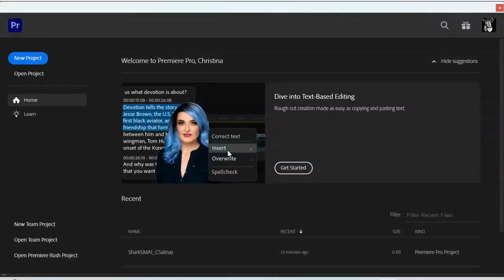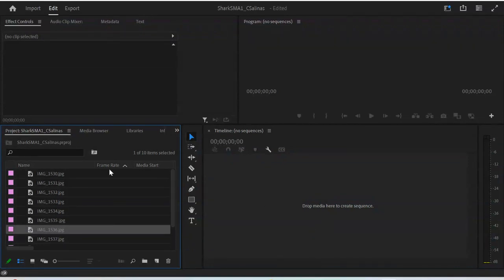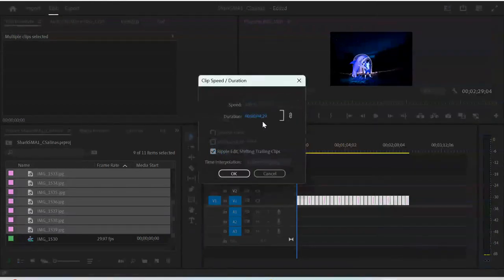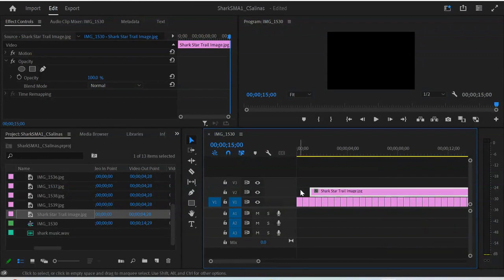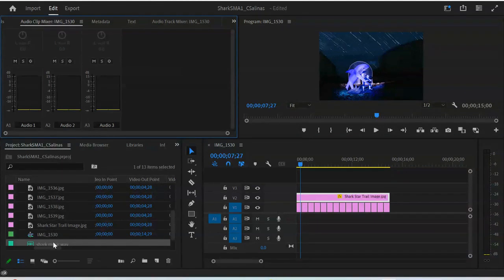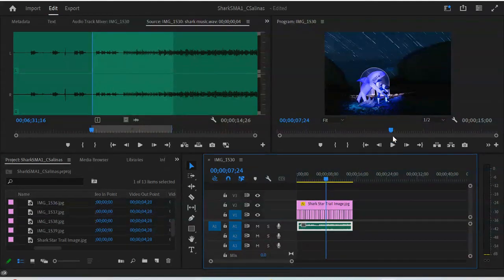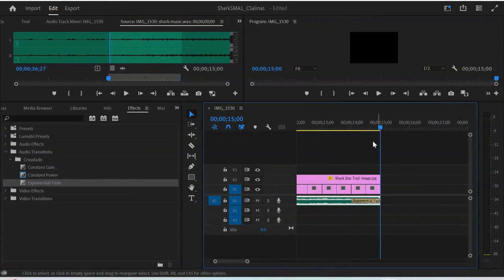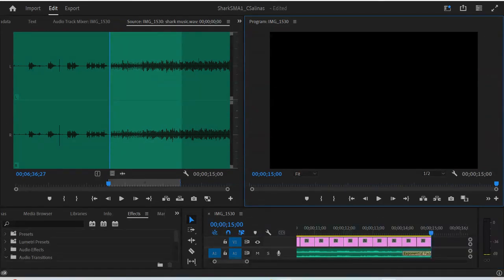Shark SMA 1